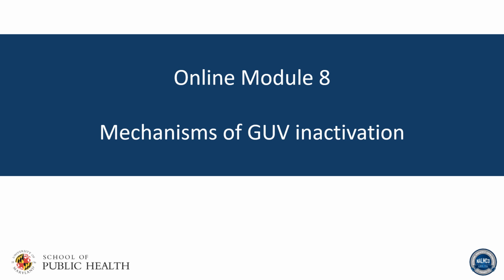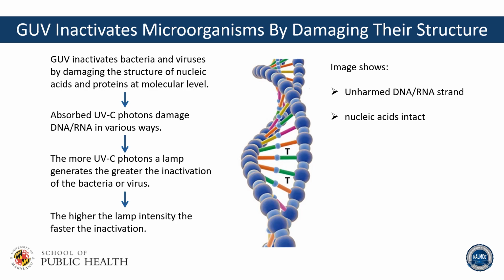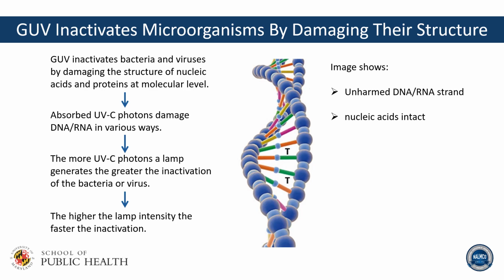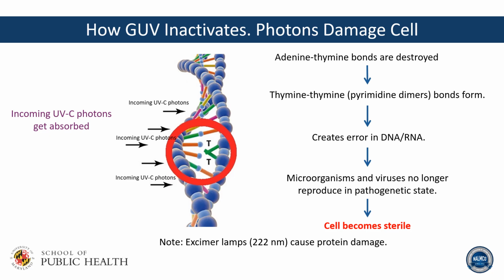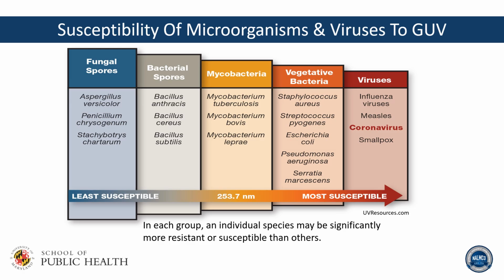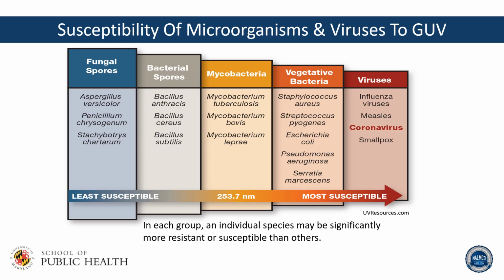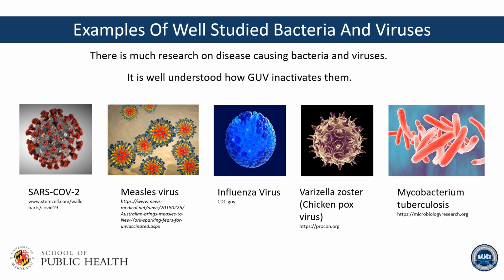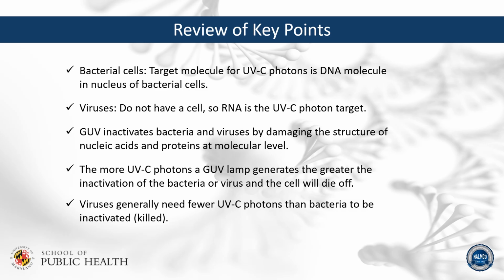Module 8: How Does GUV Inactivate ? A detailed Look